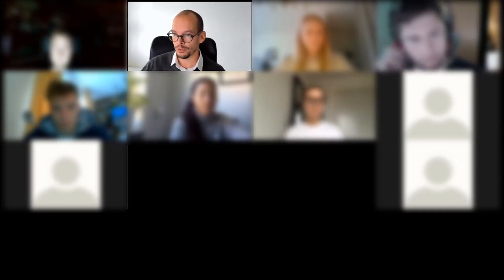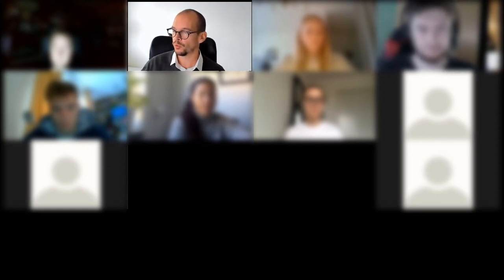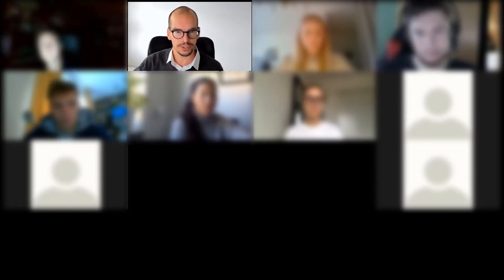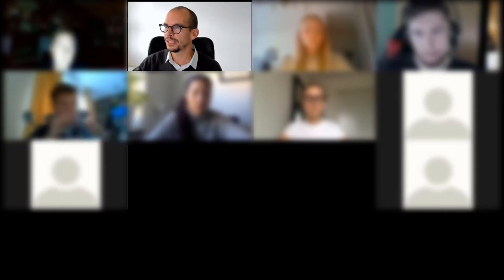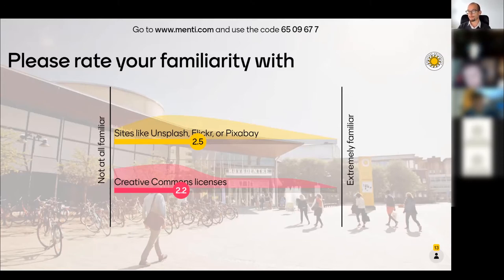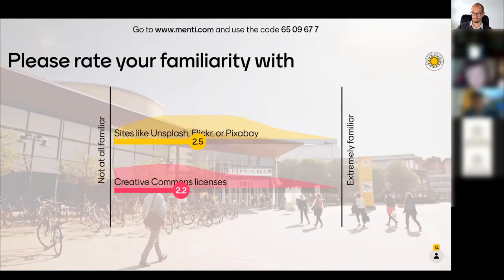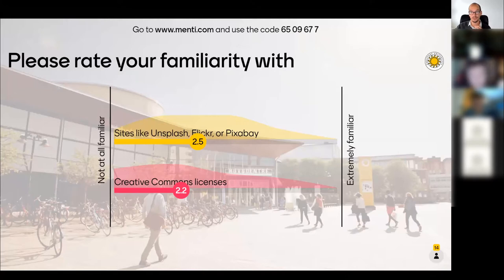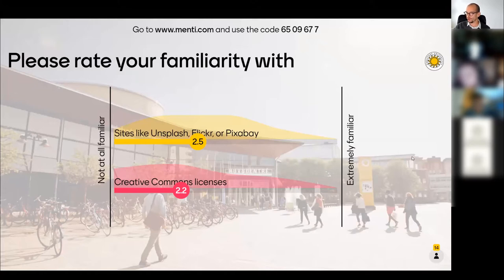Finding pictures you are allowed to use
In presentations and other creative work, it can be very powerful and convincing to include pictures or other digital content. If you simply copy and paste material from the Internet, chances are high that you are breaching copyright rules. Wouldn't it be nice to feel confident that you are not doing this, while getting access to millions of pictures you ARE allowed to use? This workshop recording will help you with this task. You will also learn about Creative Commons (CC) licenses.